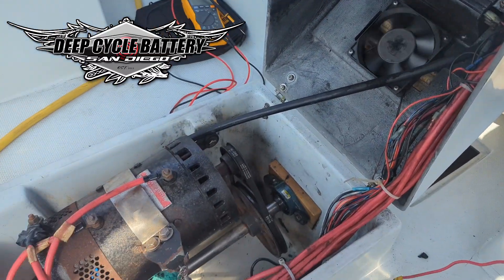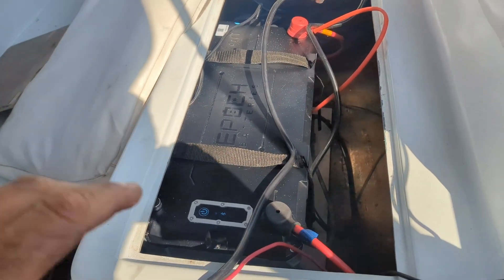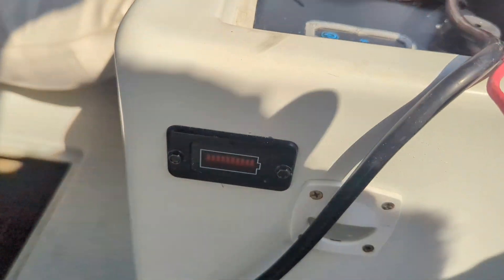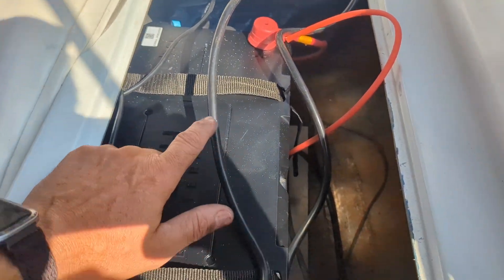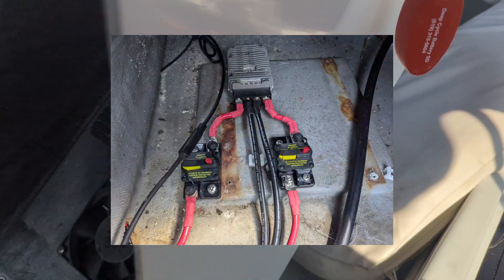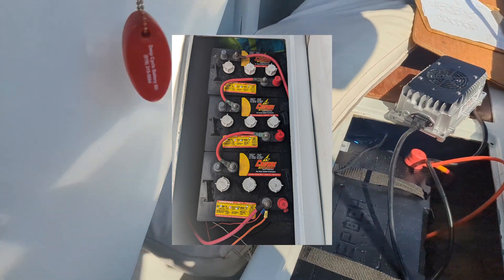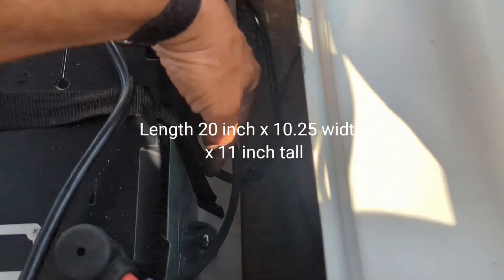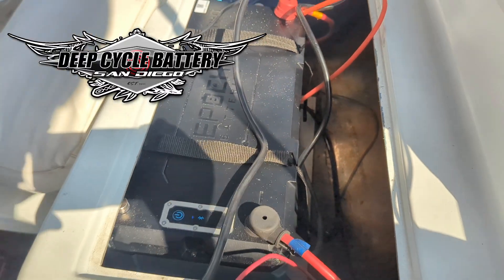Duffy Electric Boat Lithium Conversion San Diego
Lead Acid Battery replaced by one 36V Lithium Water Proof Battery. A Duffy electric boat in San Diego is powered by a lithium iron phosphate lithium battery. The battery is sold as a kit and comes with a new on board charger powered by 120VAC IP67 rated. The single battery replaces six flooded lead acid 220Ah deep cycle batteries.
The install took approximately two 8 hour days to remove old batteries, install lithium, charger, SOC meter, 36v to 12v DC converter, circuit breakers and new AC line to charger.
360 lbs of lead batteries were removed and sandbags were added to create ballast.
DCB services Electric boats in San Diego. 36V and 48V boats have been converted.